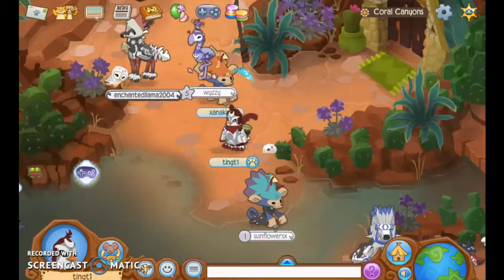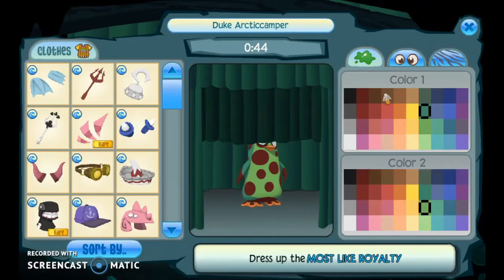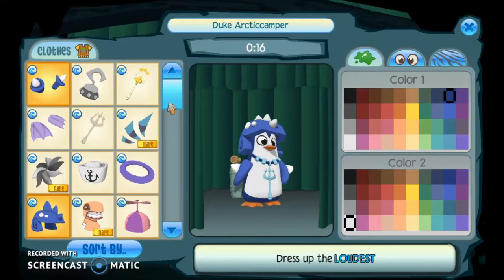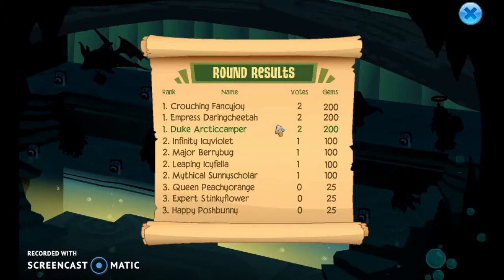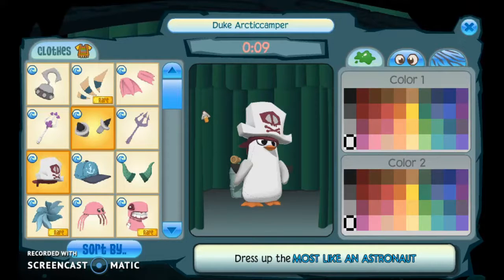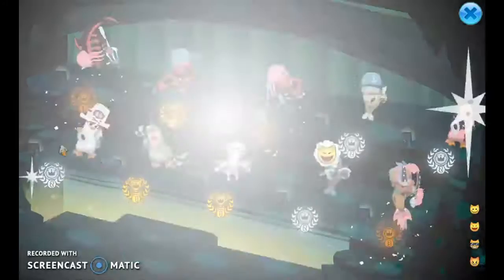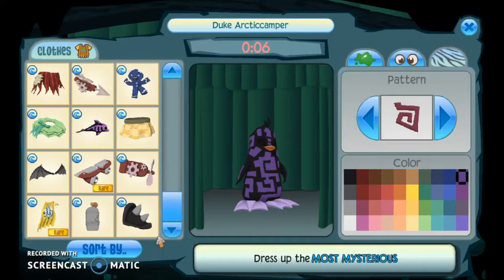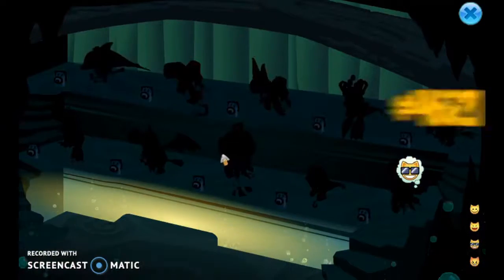Underwater Dresser | Animal Jam #4